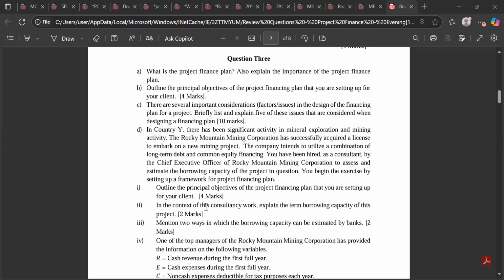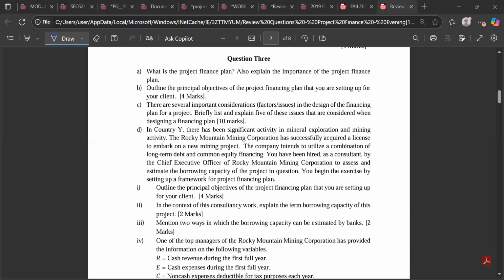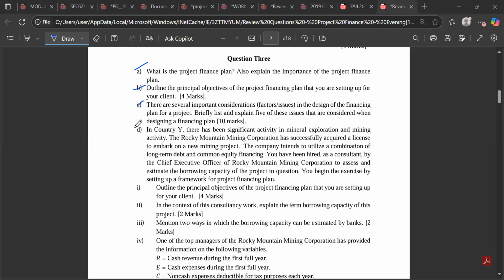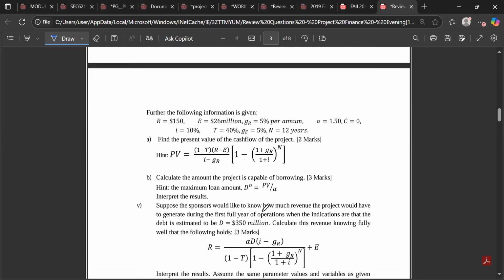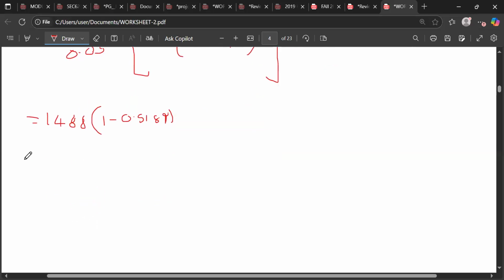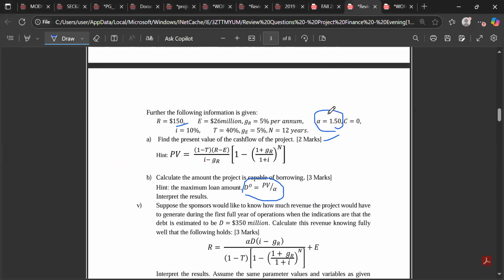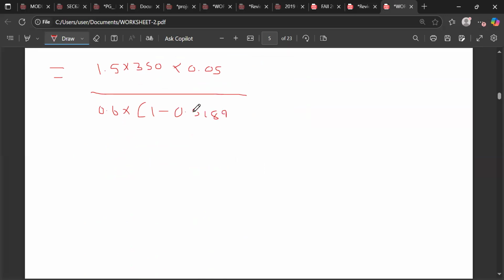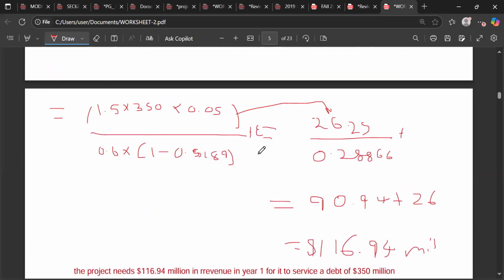PF REVIEW QUESTION No 3PART 1